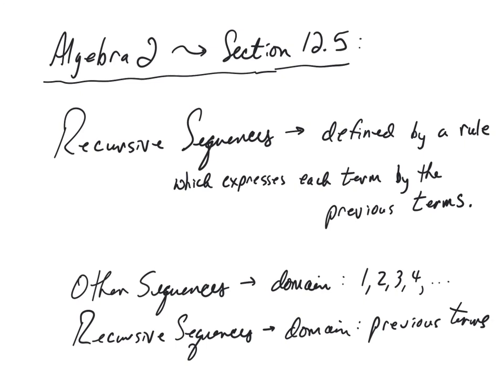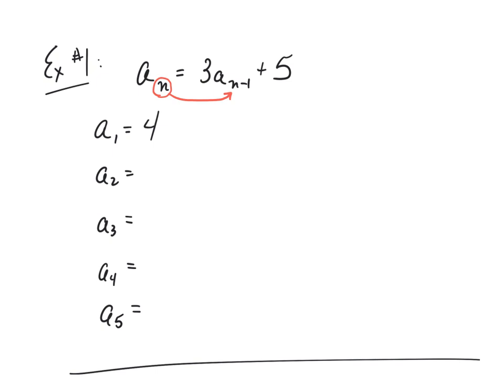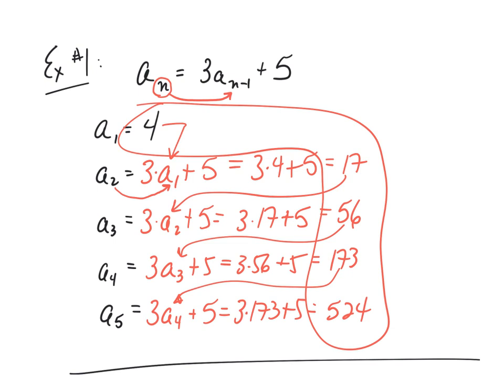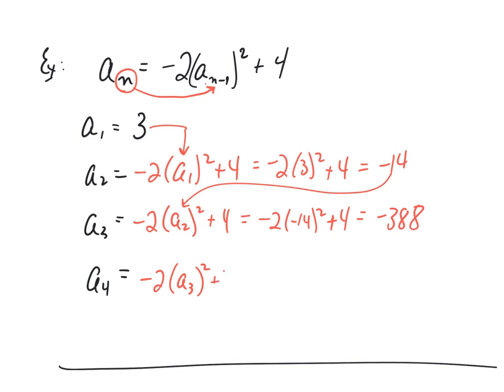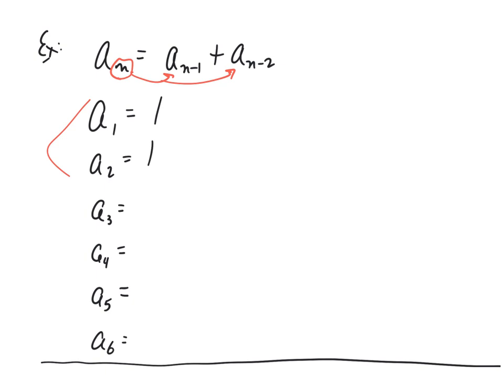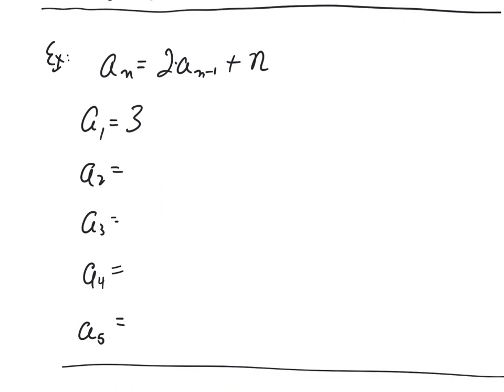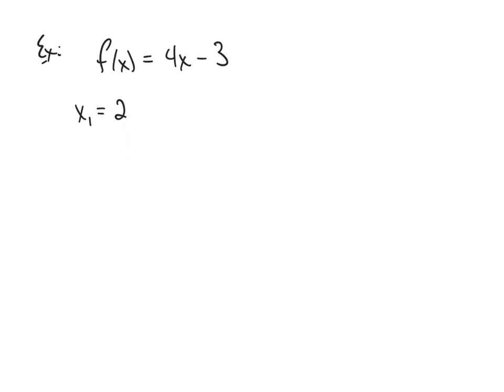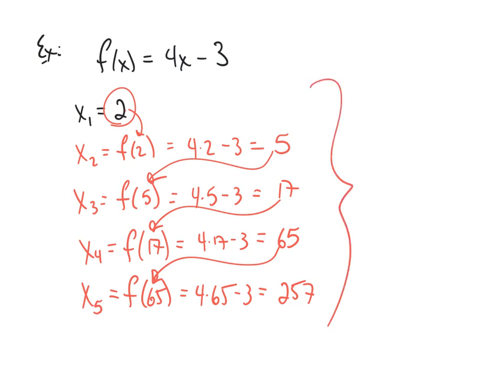Algebra 2 12 5